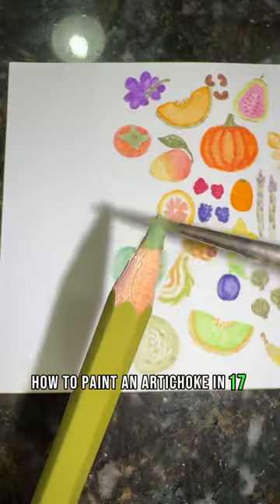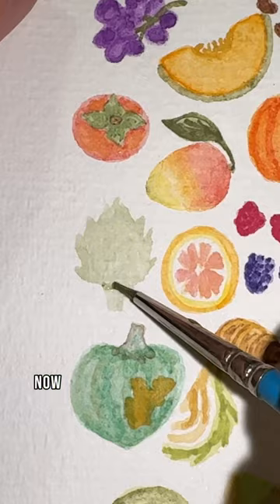How to Paint an Artichoke in 17 Sec Tutorial🍴